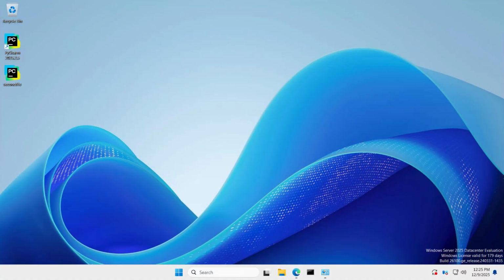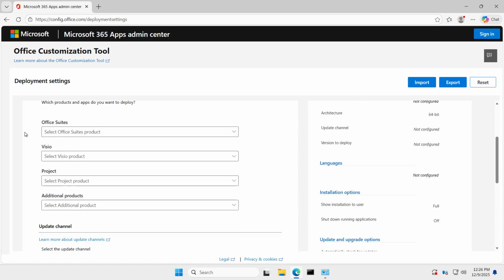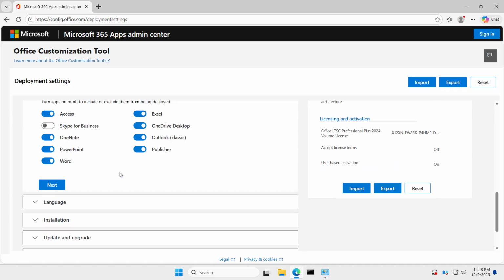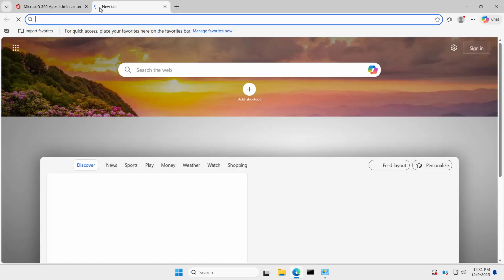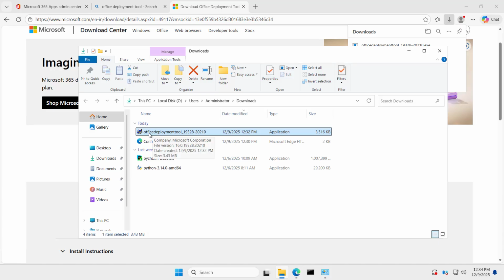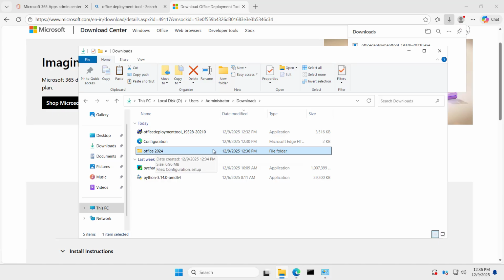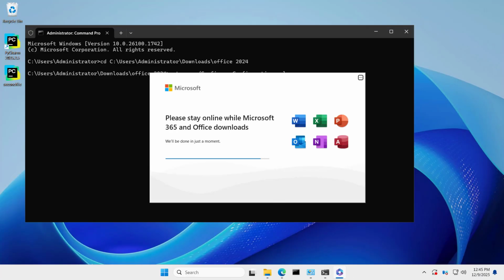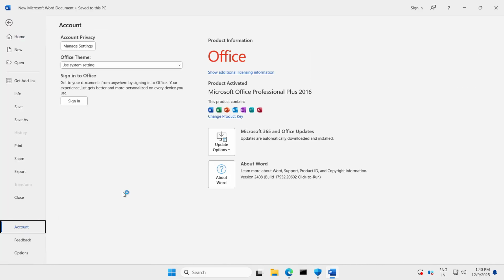Can You Really Download Microsoft Office 2024 for FREE in 2025?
Learn how to download, install, and activate Microsoft Office 2024 the correct way!
In this step-by-step tutorial, I will show you how to install MS Office LTSC/Professional Plus 2024 on Windows and activate it using kms

This guide is perfect for students, IT professionals, and beginners who want Office 2024 running smoothly on their PC.

 What you will learn in this video:

 How to install Office LTSC Professional Plus 2024
 How to activate Office 2024
 How to check activation status

If you are on a corporate network with volume licensing, then if you do it with this method, it will be preactivated.

⚠️ Note: This video uses only legal and safe activation methods (KMS/MAK/Official Volume Licensing).
No cracks, no illegal tools.

Note: Though you can download and install it for free, but make sure that, you have a valid kms tool to activate it or your are on your corporate network. You still need the genuine product key if are not associated with the volume licensing corporate.

📌 What You’ll Find Here:
✔️ Troubleshooting & fixes
✔️ Exchange and Hosting tools
✔️ PowerShell automation